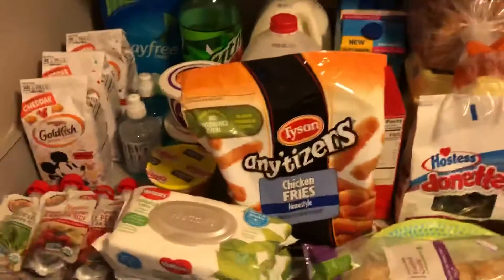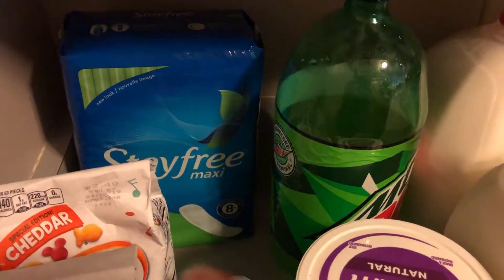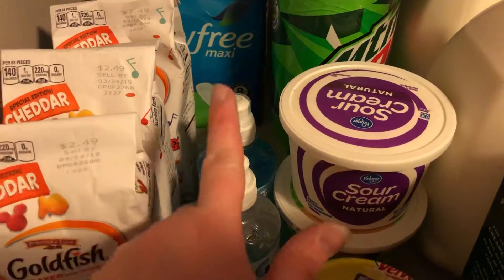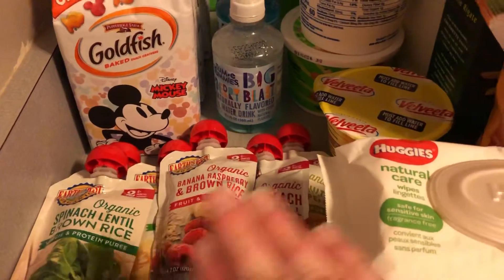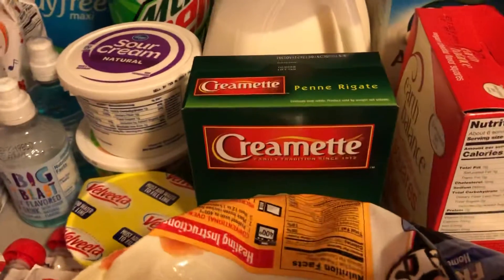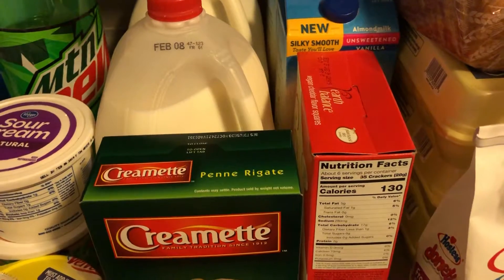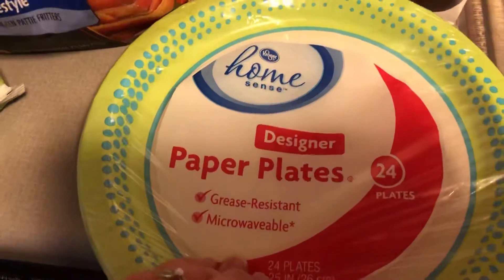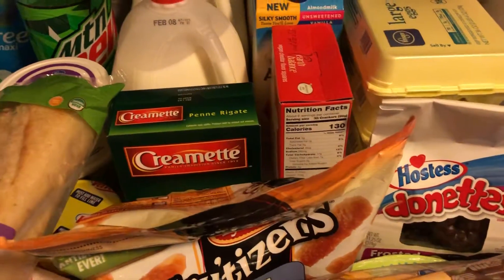$44 KROGER HAUL | FAMILY OF 4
Today I’m sharing my Kroger haul from a few days ago before we actually did our stock up haul from Sam’s Club and Walmart. Just few things we needed to stay in budget. Hope y’all enjoy!